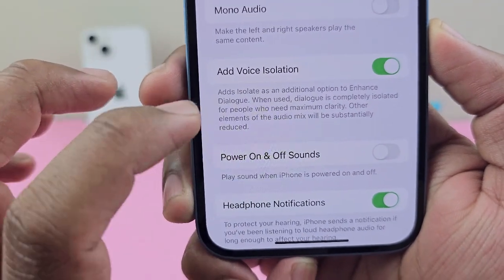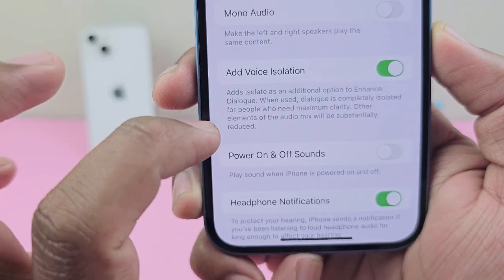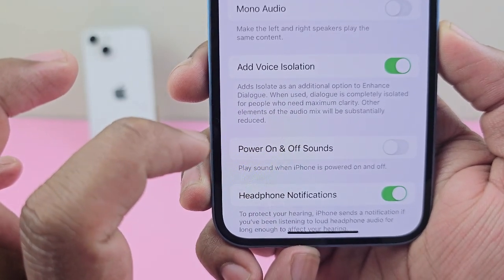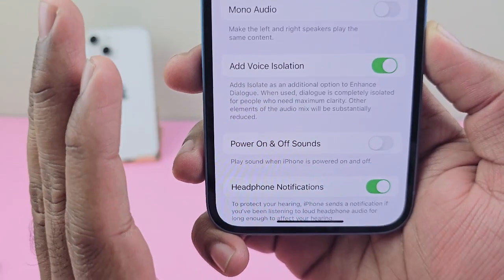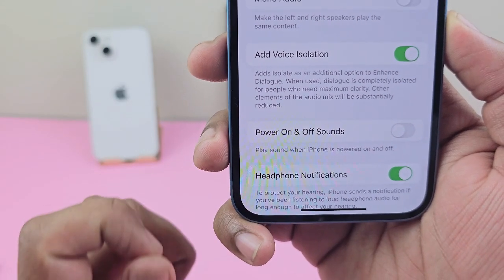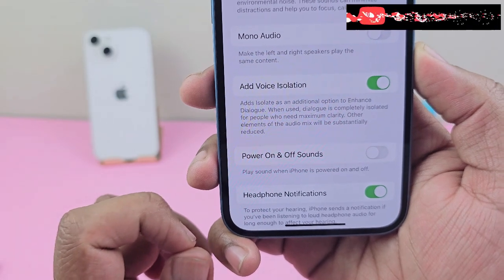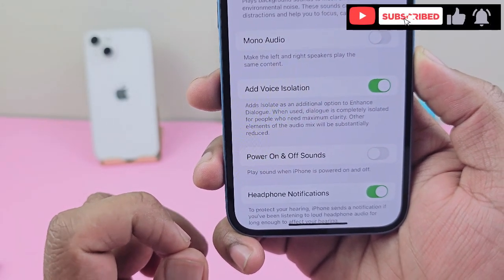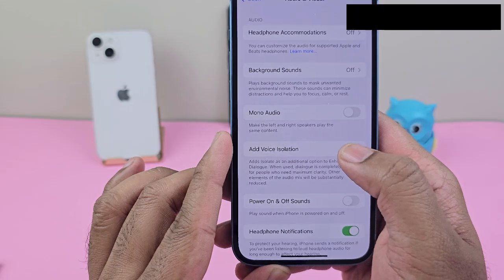How to Turn ON Voice Isolation on iPhone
n this quick tutorial, I’ll show you how to easily turn on Voice Isolation on your iPhone running iOS 18! This feature helps to improve the clarity of your voice during phone calls by minimizing background noise, making sure your voice stands out clearly. Whether you're in a noisy environment or just want better call quality, this setting is a must-have!r